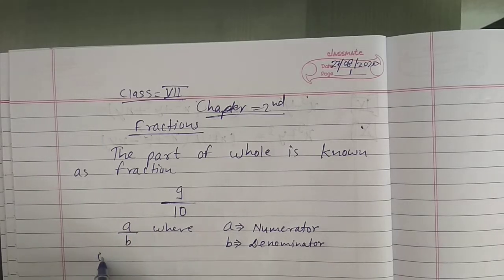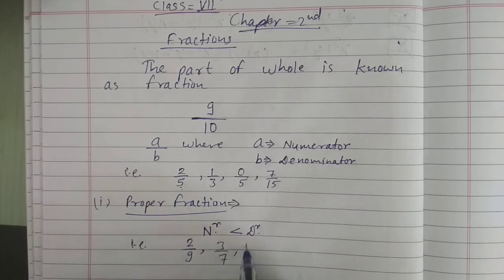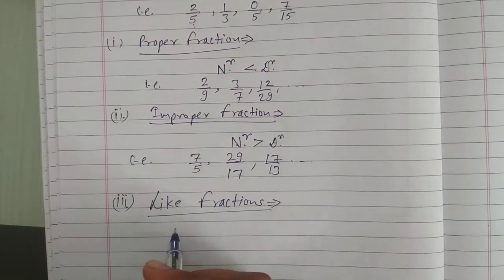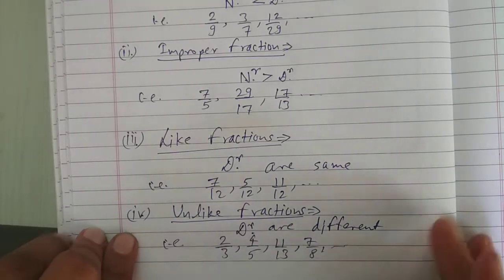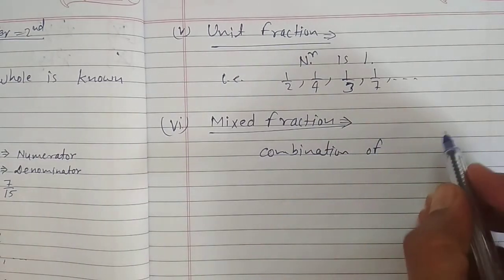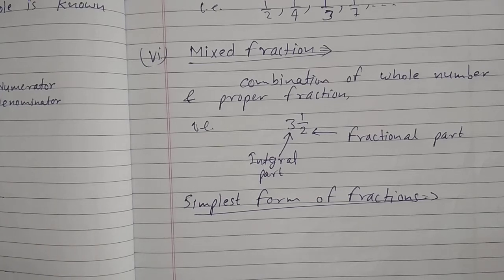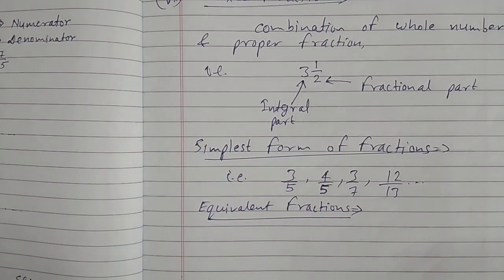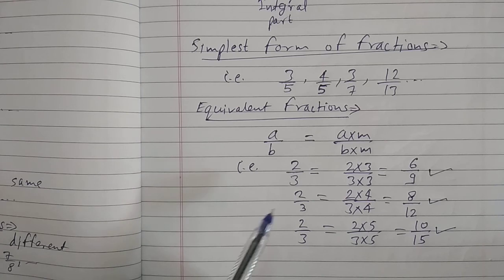Class 7 Chapter 2 Fractions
Fractions and types of fractions,